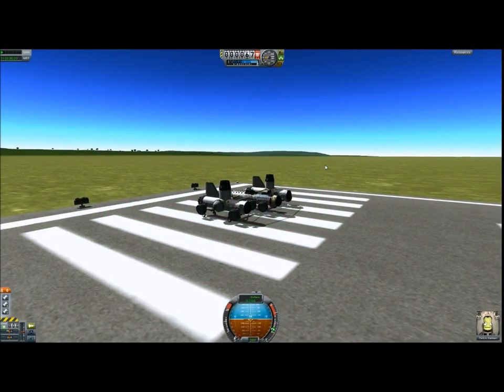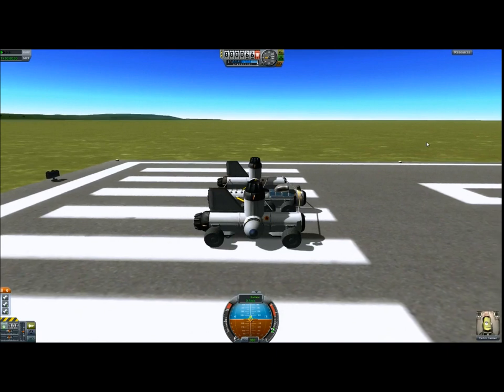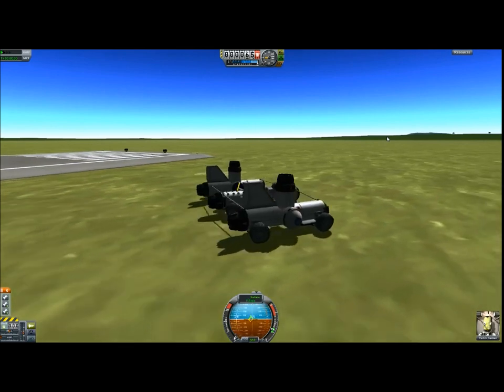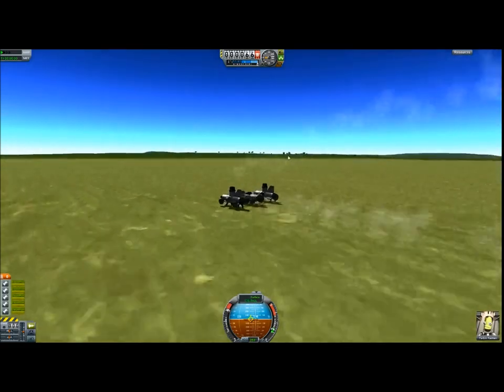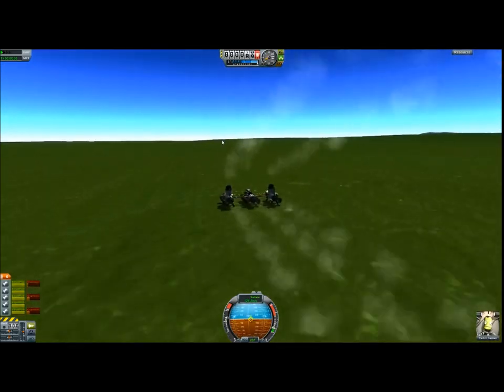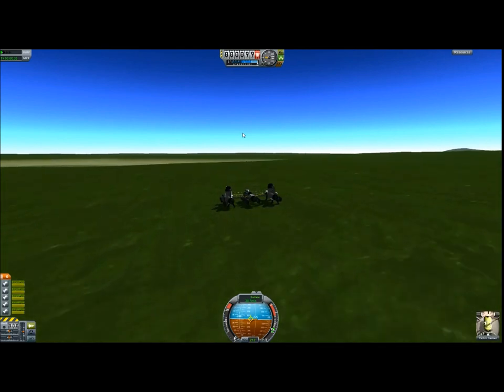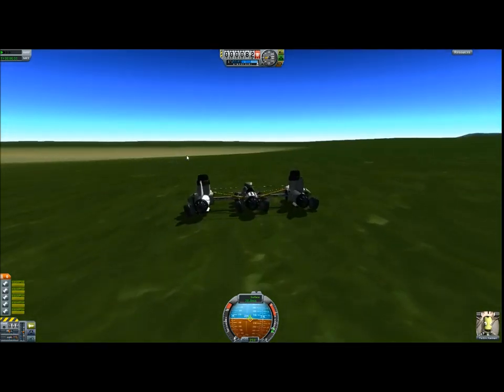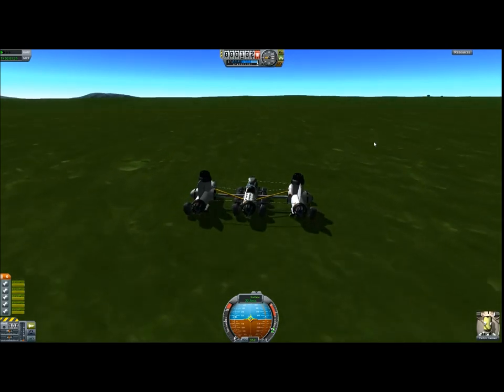Crafts without any useful purpose -- The explorer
a ground exploring unit for fast driving over kerbin (or whetever u decide to land it)

pro's:
- fast driving i quess

con's:
- not usefull
- dont make sharpturns your craft will not like it
- neither does the driver